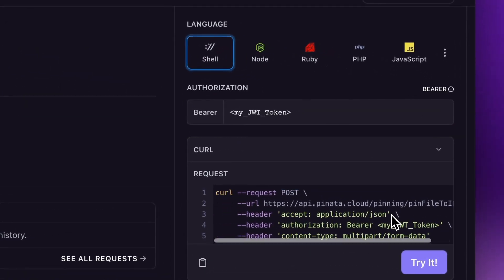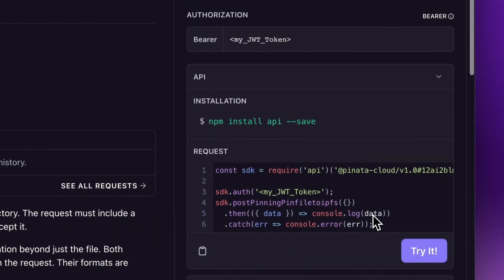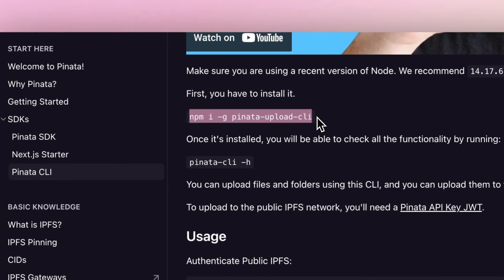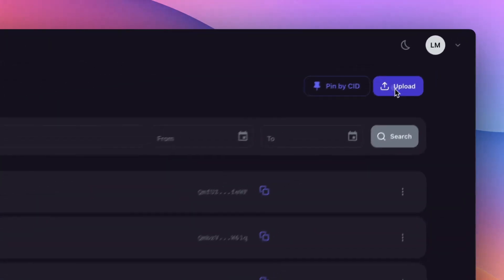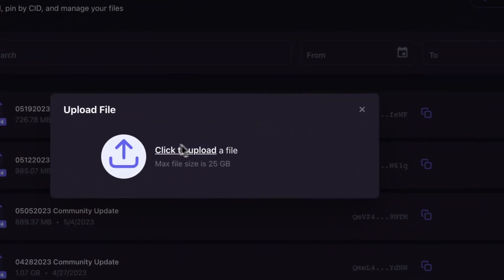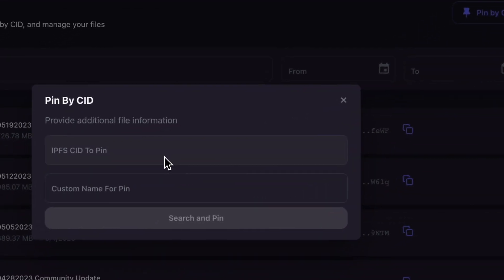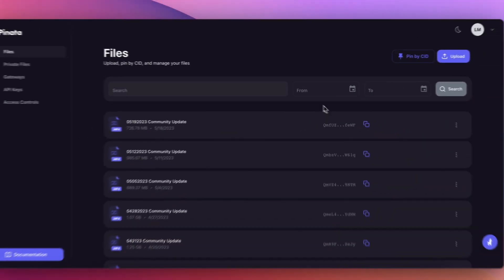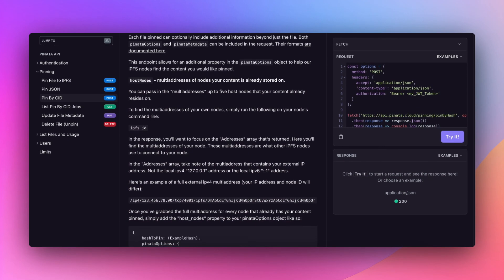How Do You Upload to IPFS?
Welcome back to our IPFS 101 series! Join Lindsey as she guides you through the steps of uploading your content to IPFS using Pinata. From digital art enthusiasts to coding pros, there's a solution for everyone.